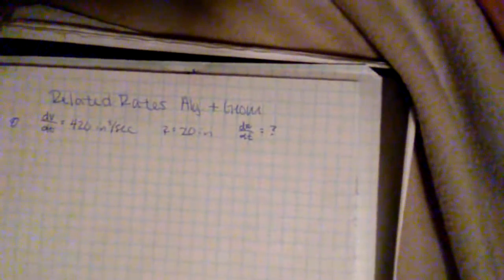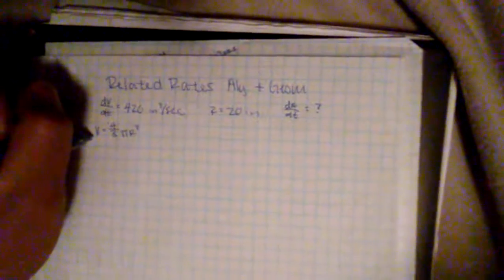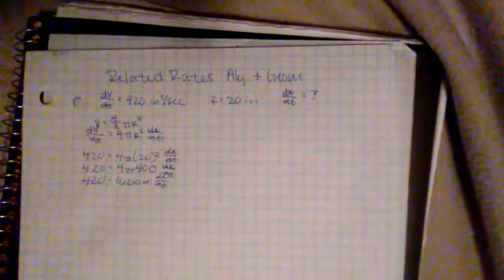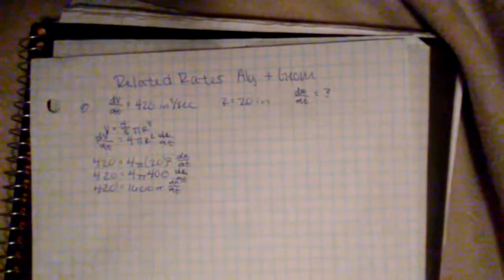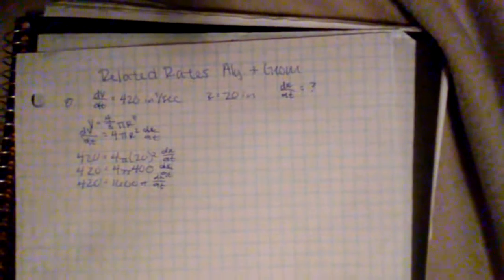Related Rates Alg + Geom IEM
Isaiah McCall